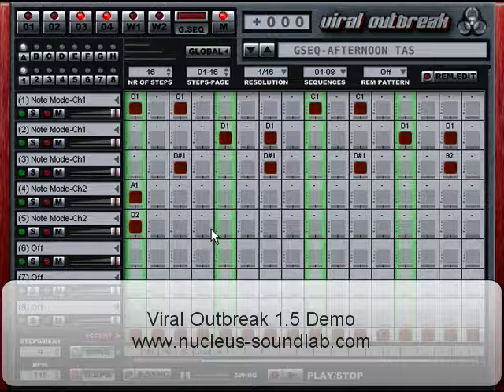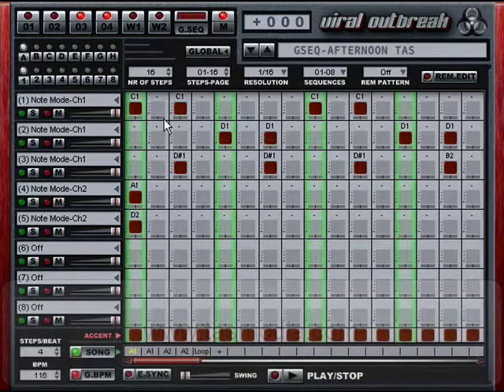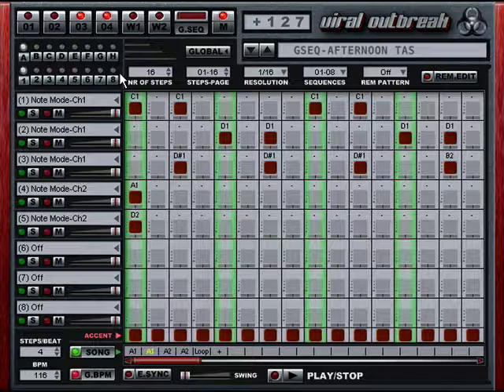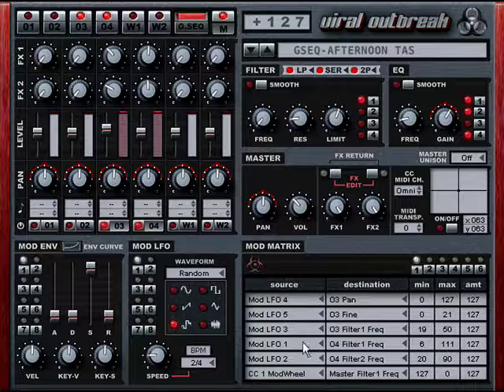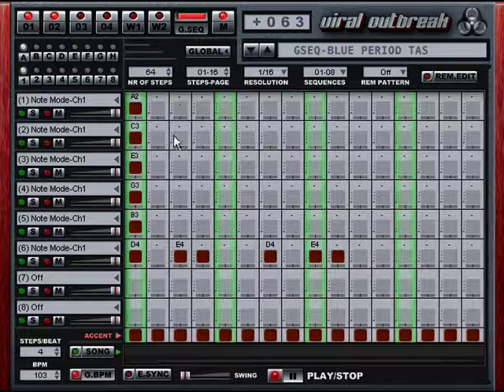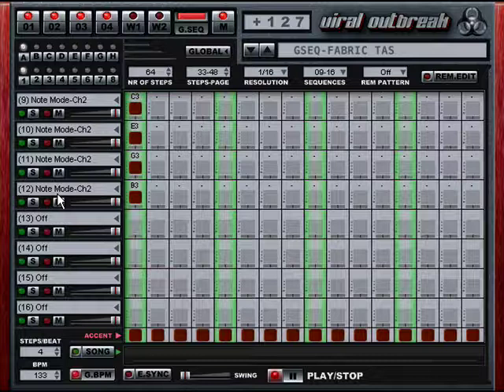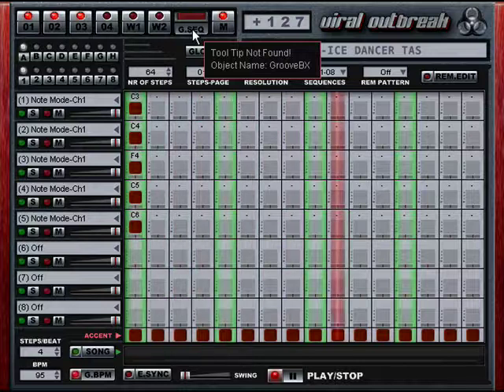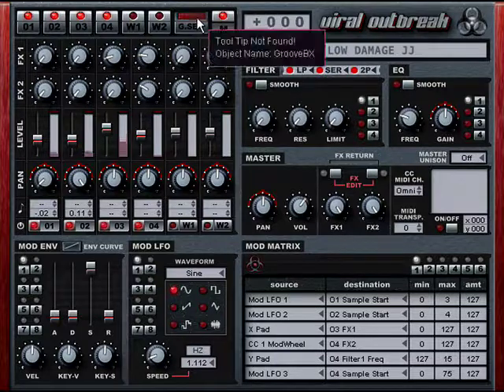Viral Outbreak 1 5 Demo 1/2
This is part 1/2 of the demo video showcasing the new version 1.5 update for Viral Outbreak VSTi, a wavesequencing synthesizer by Nucleus SoundLab. Note that this video is truncated due to the 10minute limit at Youtube.